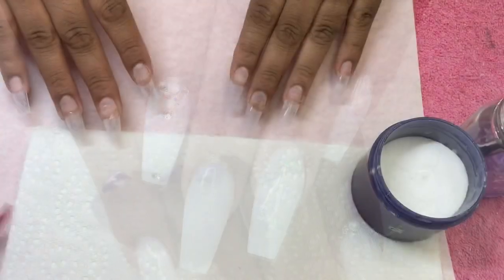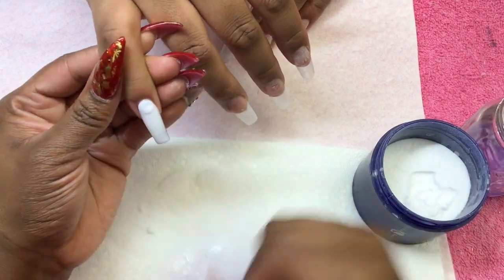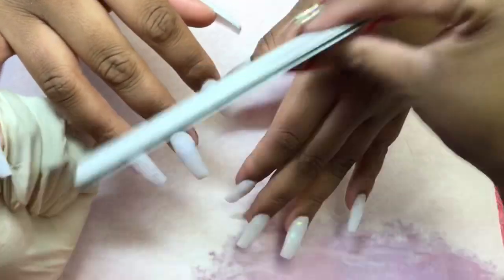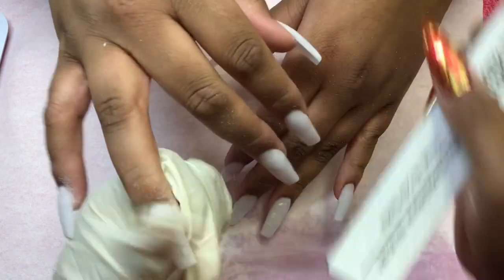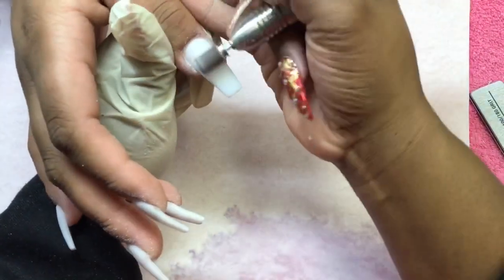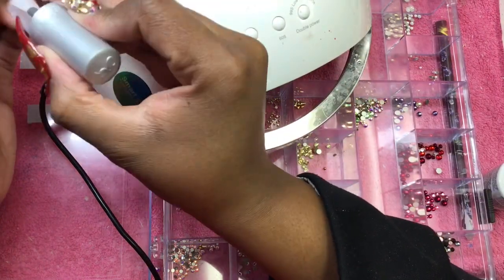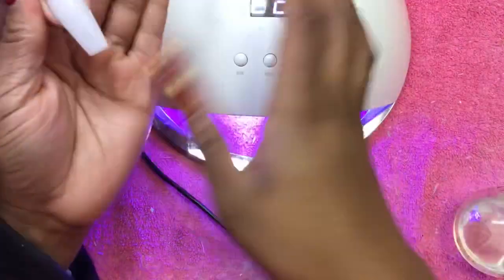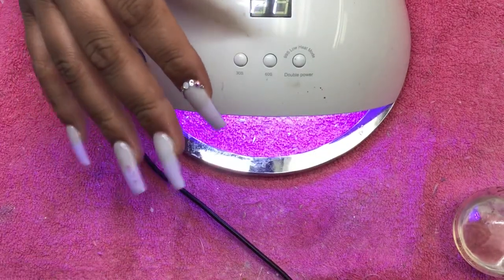How to: Milky White Acrylic Nails!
In this video you will see me achieve these trendy milky white acrylic nails. I hope you enjoyed. Leave your feedback below and tell me what you think.
Thanks again.

Remember, glitter makes everything better so keep shining!!
Thanks again,
Shar 👑

Facebook: RoyalNailsbyShar (The Royal Palace)